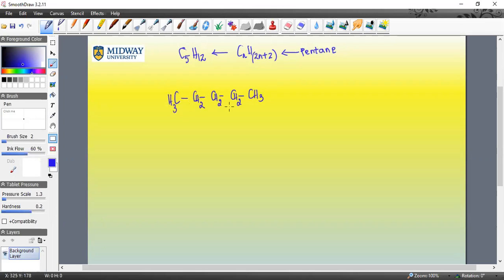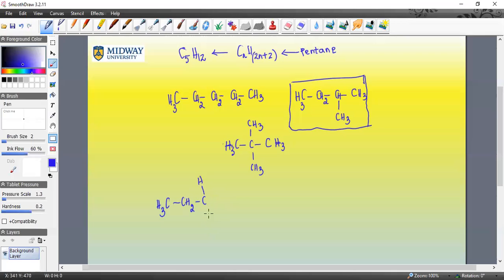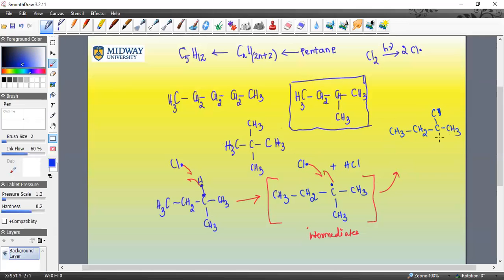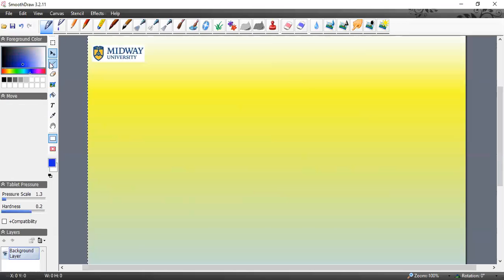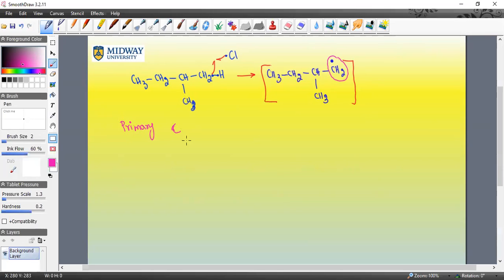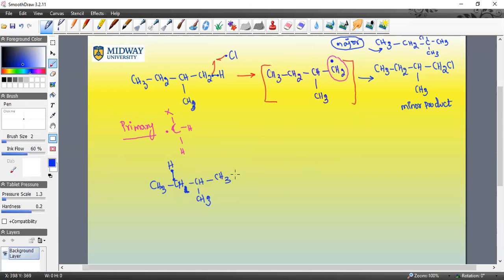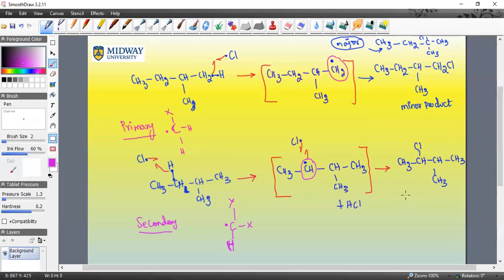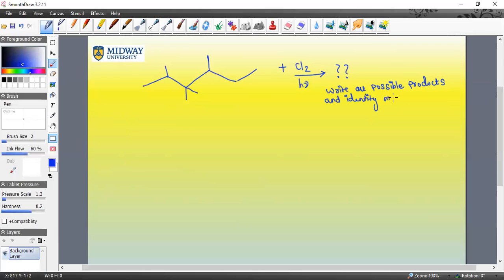Week 8 video 4